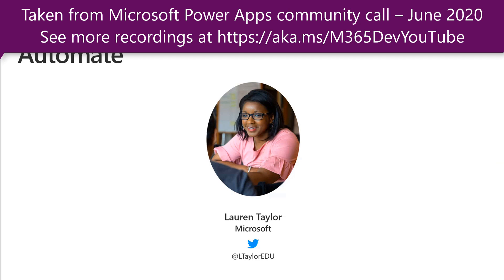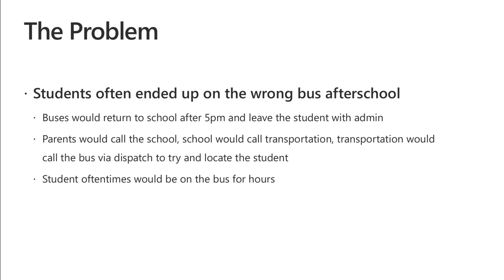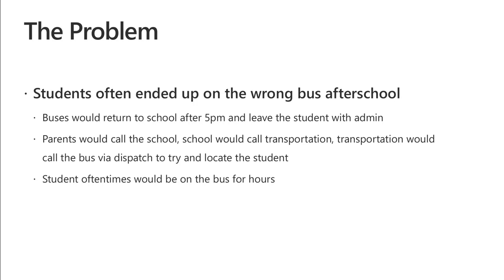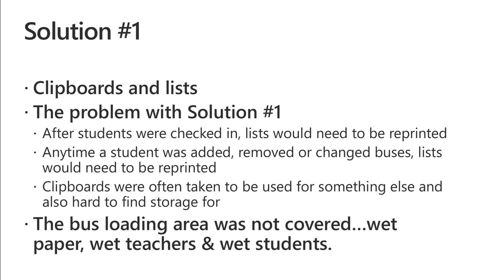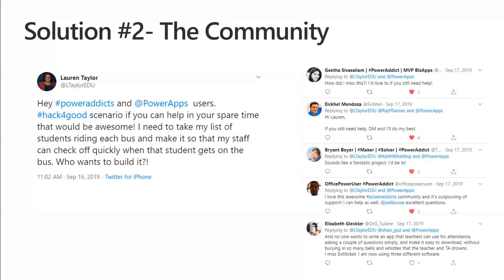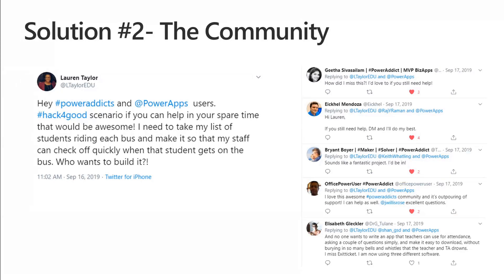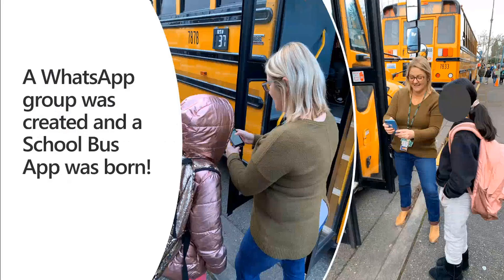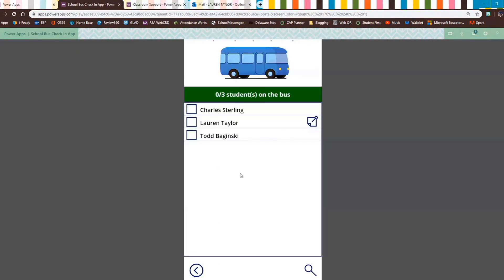School Bus App powered by Power Virtual Agents and Power Automate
Learn how the community helped create an app for the school bus check-in at Manitou Park Elementary integrating Power Virtual Agents and Power Automate. This app helps ensure all students are accounted for each day after school.

Taken from the Power Apps June 2020 community call